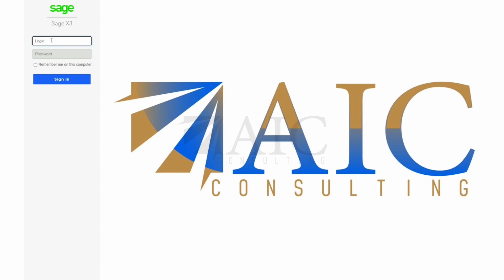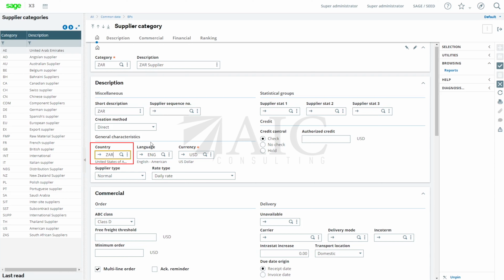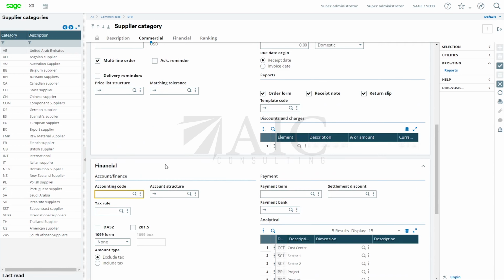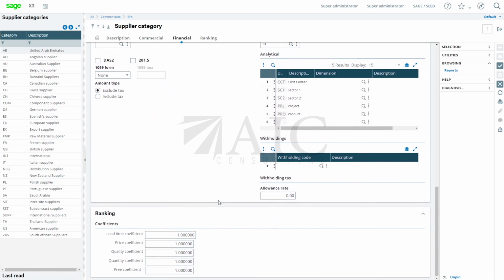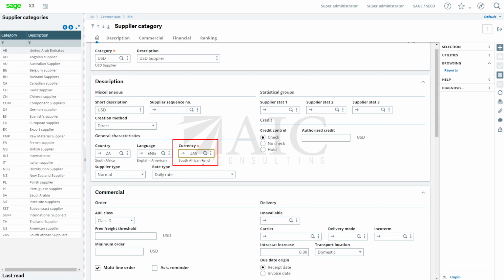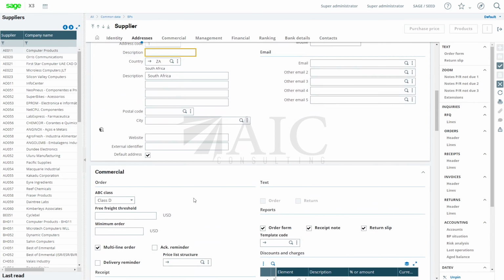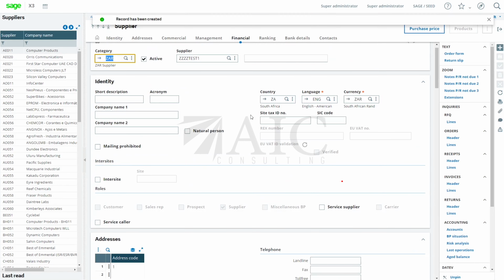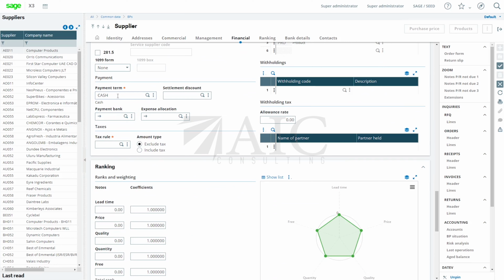How to Set Up Supplier Categories in Sage X3 Version 12